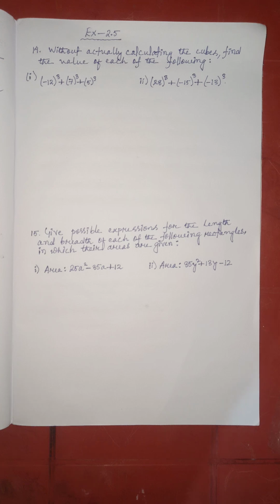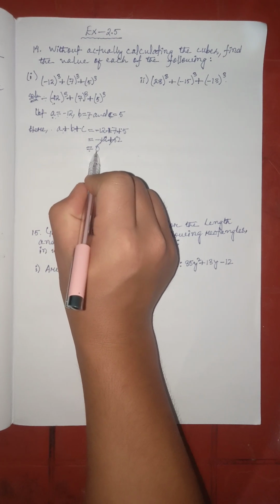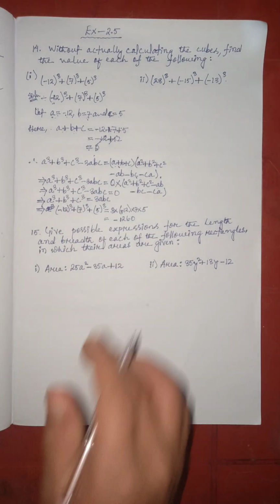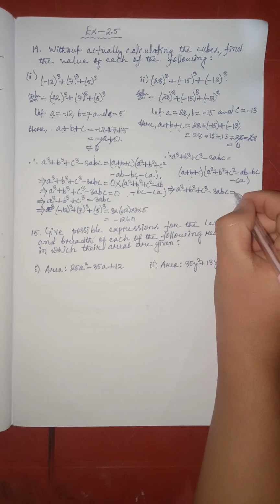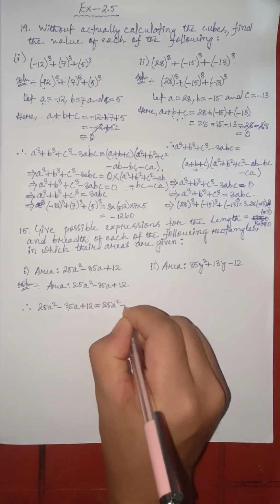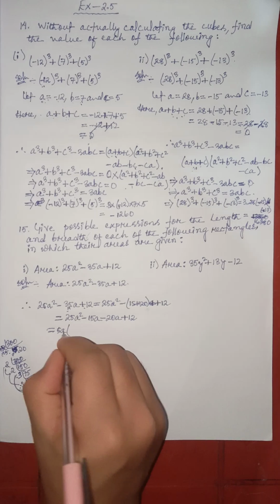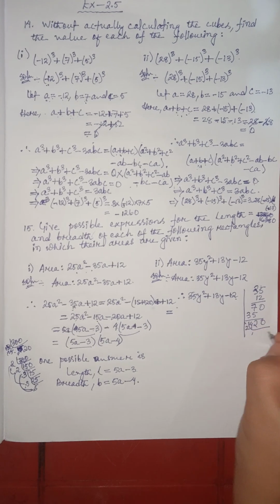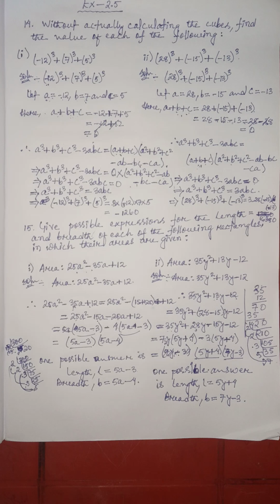EX-2.5||QUESTION NUMBER 14&15||EXPLAINED IN ENGLISH||CLASS 9 MATH (NCERT)||CHAPTER 2 (POLYNOMIAL)